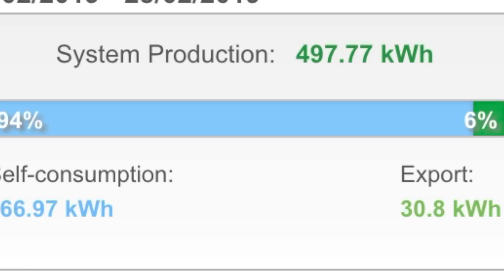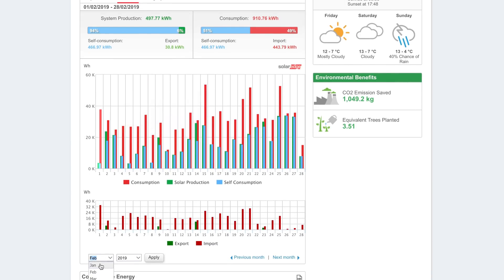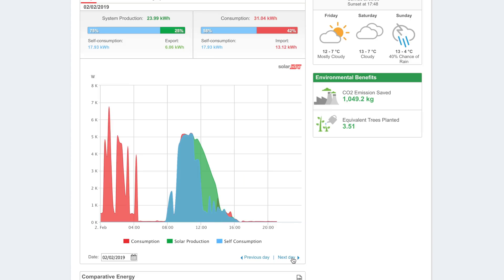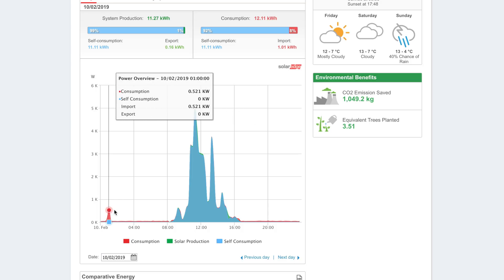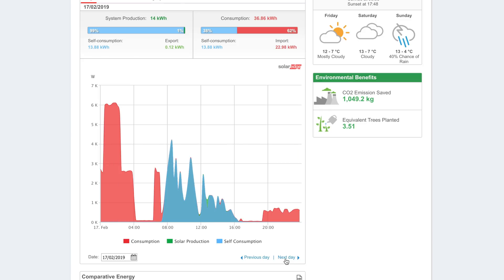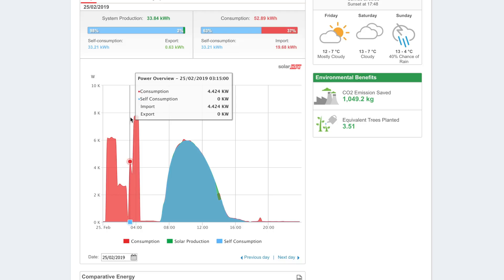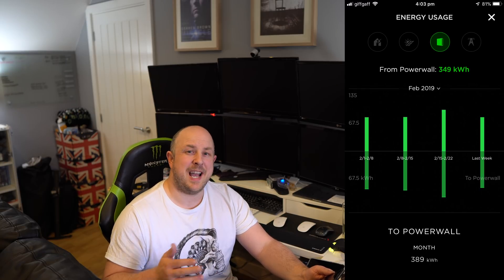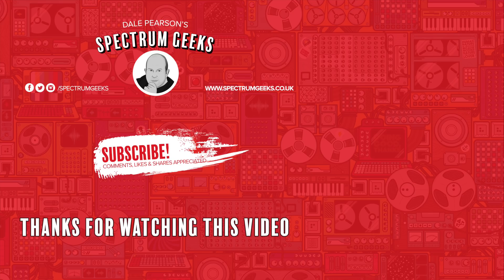February 2019 Solar Stats in the UK - Amazing Generation and 1st FiT Payment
Its been an amazing month for Solar Generation here in the UK, what an amazing February and I also got my 1st Feed In Tariff payment ... AWESOME.